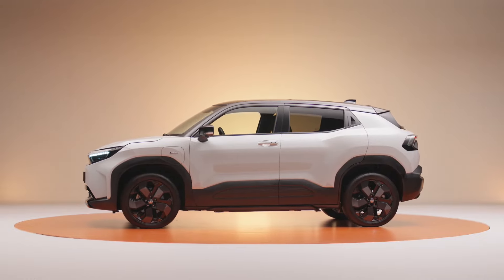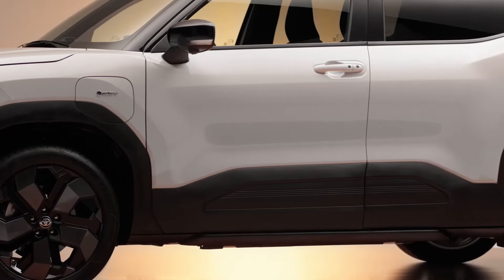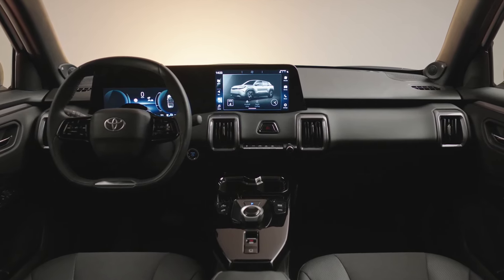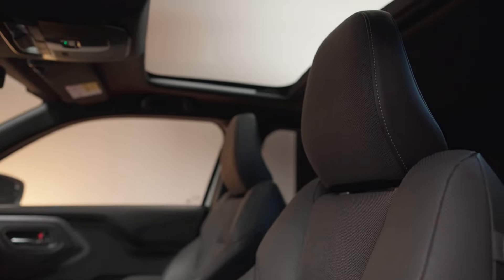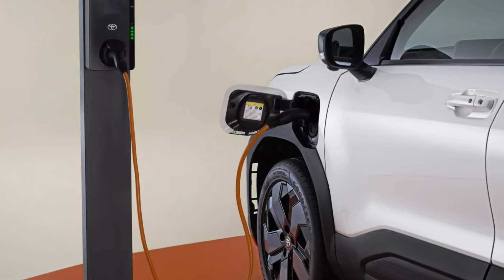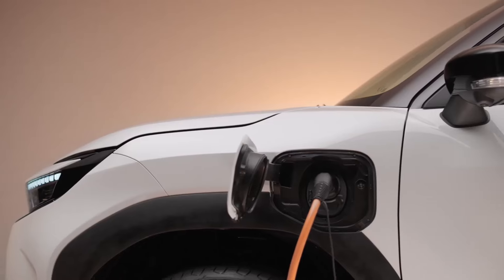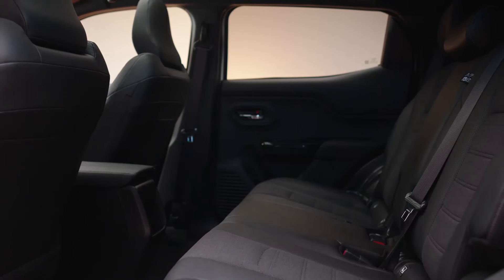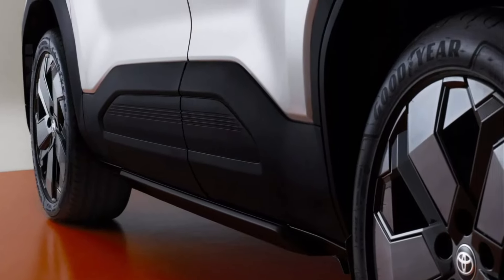NEW 2025 Toyota Urban Cruiser EV: Does It Deliver on Its Promise?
Check out the 2025 Toyota Urban Cruiser EV, an all-electric compact SUV with a fresh design, cutting-edge technology and advanced safety features. Learn more about its power levels, battery options and European market launch date.

*Highlights*
[0:07] The 2025 Toyota Urban Cruiser EV is an all-electric compact SUV.
[0:34] The exterior design features hammerhead headlights and unique tail lamps.
[0:56] It has a digital cockpit with a 10.25-inch instrument cluster and a 10.1-inch infotainment display.
[1:15] The rear seats slide, recline and can be folded flat.
[1:33] The infotainment system has smartphone integration and cloud-based navigation.
[1:50] The MyToyota app allows users to check the vehicle’s battery charge status.
[2:20] It will be available with three power levels and two lithium-iron phosphate battery options.
[3:00] It will be presented to the public at the 2025 Brussels Motor Show.